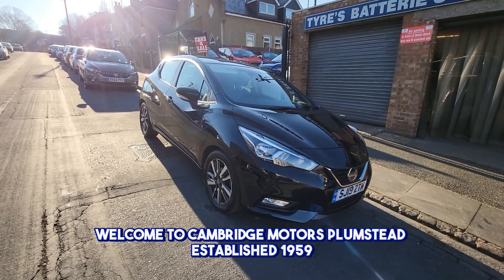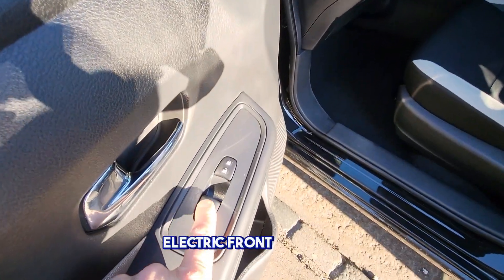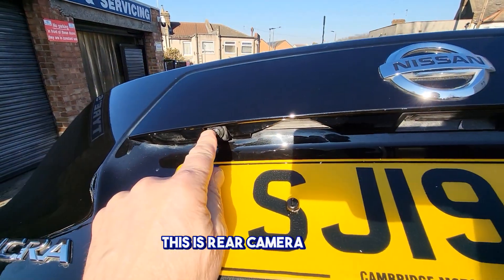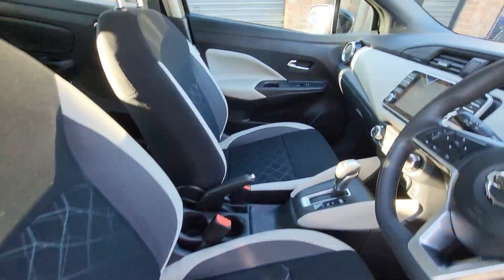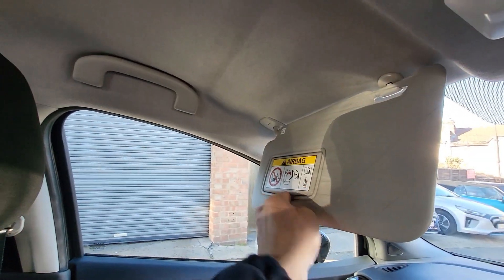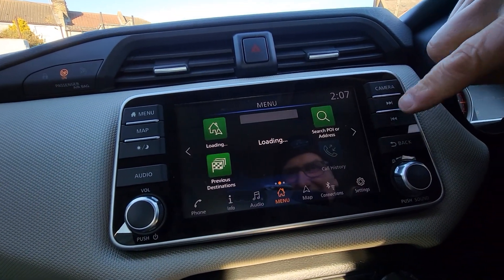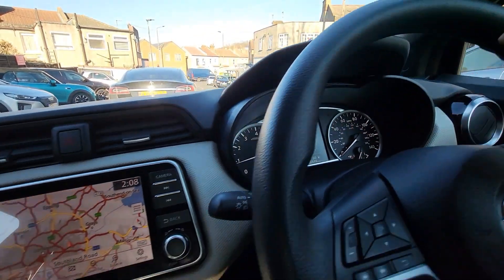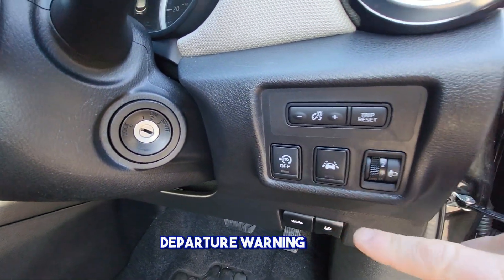Nissan Micra1.0 IG-T Acenta Limited Edition XTRON Euro 6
Our team are always on hand to talk through solutions for your requirements. We pride ourselves on trust and transparency at Cambridge Motors so why not give us a call today on 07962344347 or 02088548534

Kind regards,